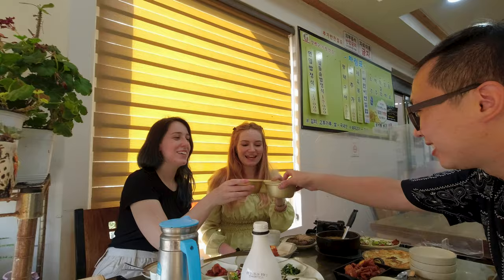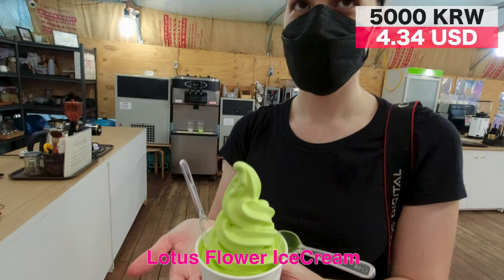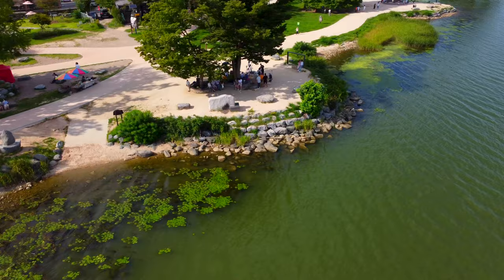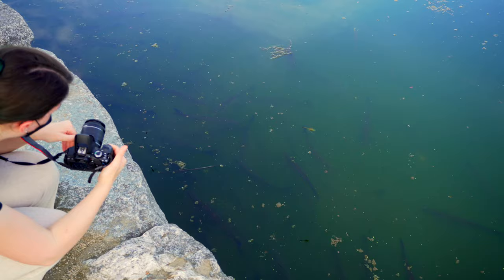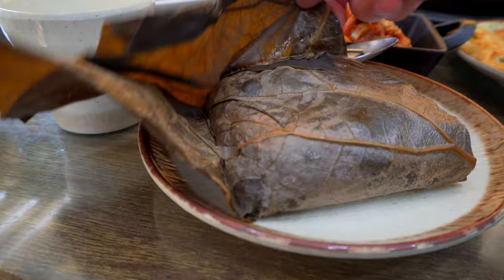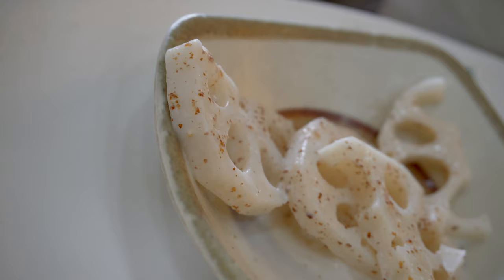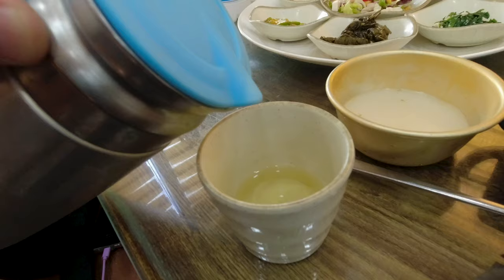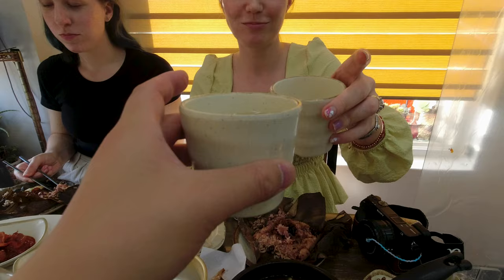We Try Lotus Flower Foods! at the Breathtaking Semiwon Garden in Dumulmeori Korea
In Korean cuisine, food can't simply be delicious, it also has to be aesthetically pleasing for it to be considered good.  So when I was tasked with looking for cuisine that represented the summer flavors of Korea, I couldn't think of a better example than foods that were made using the Lotus Flower.  The Lotus Flower is not only a flower that represents summer, but the many variety of beautiful and delicious dishes made from using all the different ingredients of the Lotus Flower from its leaves, seeds, and roots represents the long history and culture of Korean cuisine that tries to utilize all the everyday ingredients around them.  In this vlog, we take a trip to Dumulmeori in Gyeonggi-do, where the famous Han and Bukhan rivers merge.  Not only do we try different Lotus Flower foods, but we also enjoy the beauty of lotus flowers in one of Korea's most popular gardens, Semiwon, a 180,000 square meter park dedicated to different varieties of Lotus Flowers.

New Vlogs every Wednesday and Saturday Asia Time!

Sony A7Sii (Overkill)
Zeiss Batis 25mm f2
Sony a6400 (Good Price:Value)
Sony 18-135 f3.5-5.6
DJI Mavic Mini 2 (Get the Combo!)
DJI OSMO Action (Better than GoPro)
GoPro Hero 7 Black (I Hate It)
Zhiyun Crane Plus
Sony UX560 Voice Recorder
Sony TX800 Voice Recorder
Aputure AL-MX Lights
Sirui T-005KX Tripod
200PL Quick Release Plates
Final Cut Pro X Editing Software

It will in no way charge you extra, as a matter of fact, they are the links to the exact sellers I used to purchase my products after shopping around for the lowest prices on Amazon and Ali Express